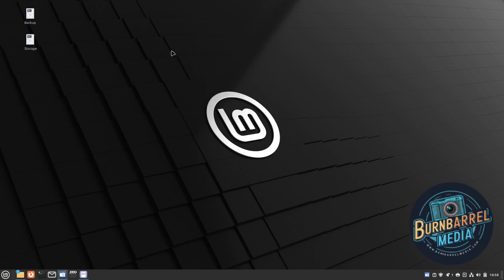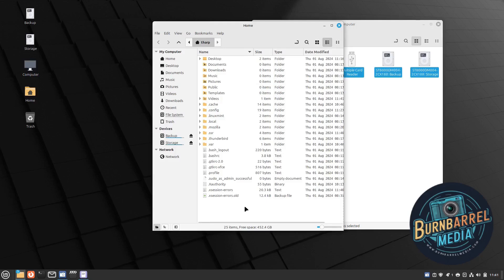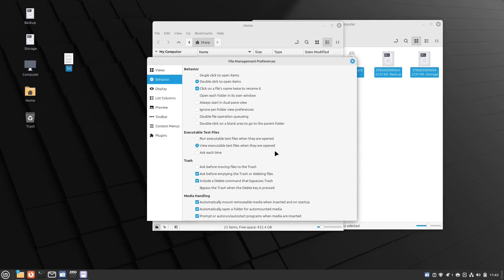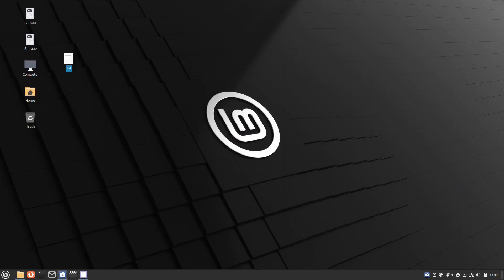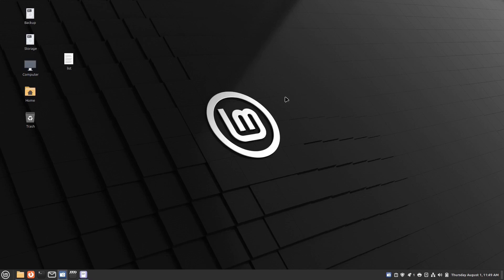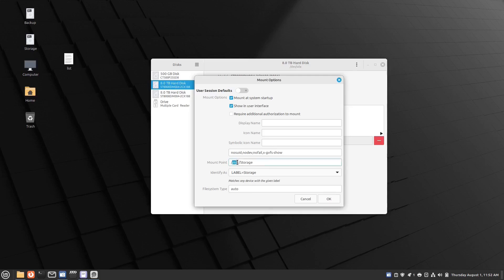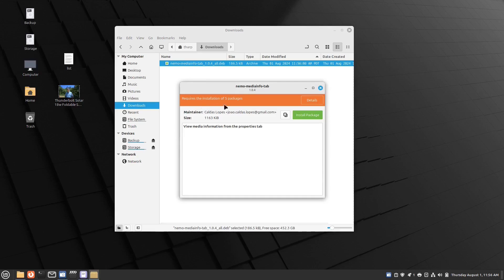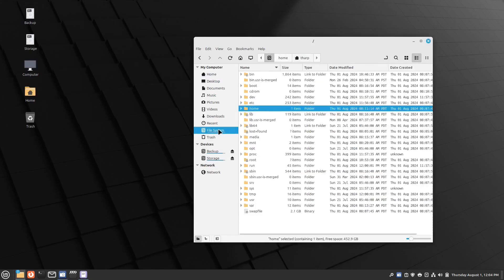Linux Mint Cinnamon: 10 Things To Do After Installing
10 Things to do after a fresh install of Linux Mint Cinnamon

Nemo Refresh Action
*** I forgot to mention in the video, in order for this refresh to work, you must have xdotool installed.
Open a terminal and type the following
apt install xdotool
That should allow the following action to show up. Sorry for the omission **
[Nemo Action]
Name=Refresh
Name[tr]=Tazele
Comment=Nemo Refresh
Exec=xdotool key ctrl+r
Selection=None
Extensions=any;
Icon-Name=view-refresh
Dependencies=xdotool;
Media Tab Download
And I also did forget that the reason I didn't see list view as "root" is because I need to do those changes as user "root"